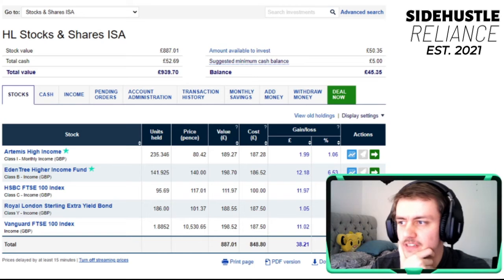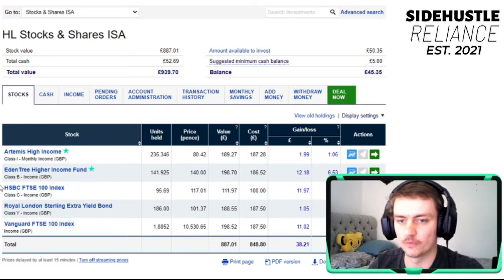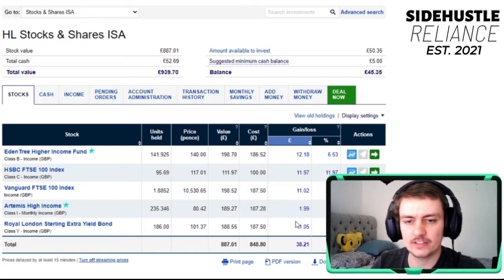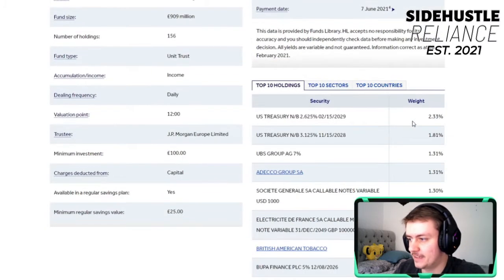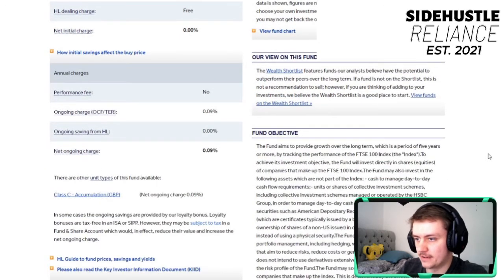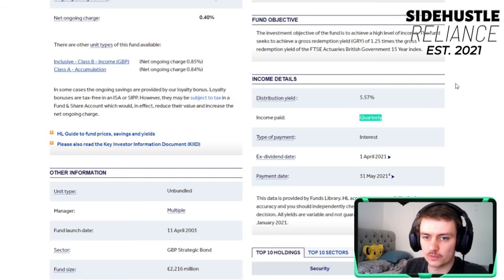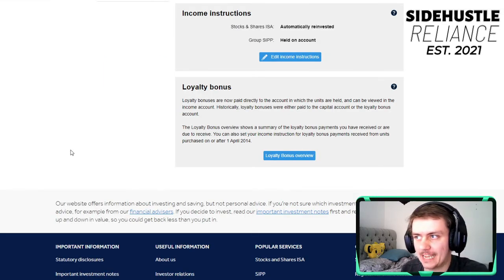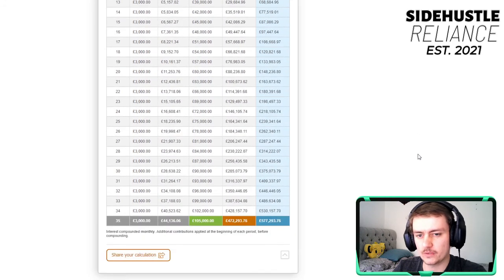Hargreaves Lansdown Portfolio Update May 2021 | Sidehustle Reliance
Please do your own research before investing, as your money is at risk.

Dividends are the best form of passive income